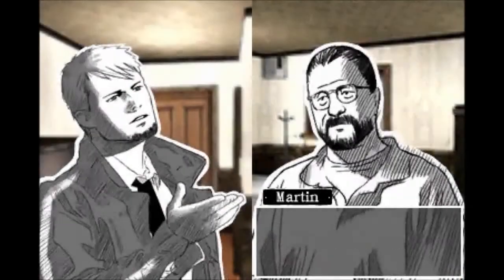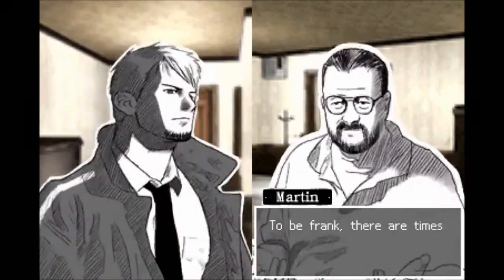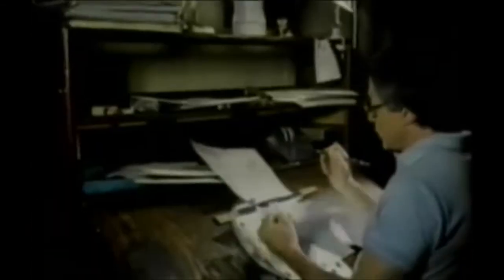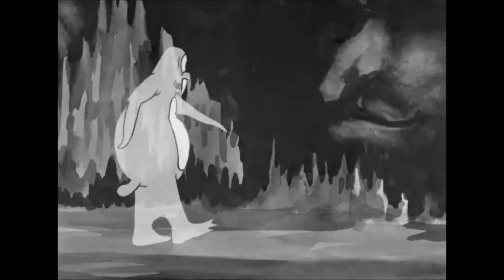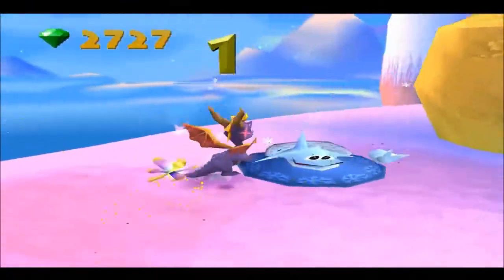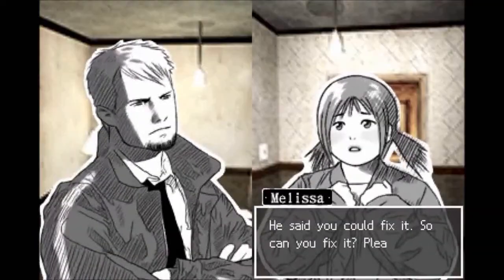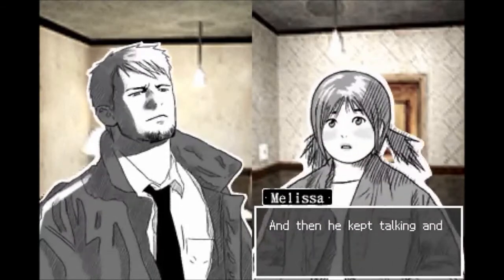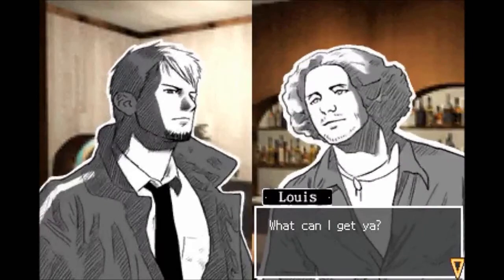Hotel Dusk: Rotoscoping Done Right | FrDougal9000 Reviews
To me, the best thing about DS adventure game Hotel Dusk: Room 215 is its wonderful character animation. And why is that? Well, it all has to do with a little animation technique known as rotoscoping...

(Also, I'm attempting new things with the video exporting and sound quality, so this will look and sound quite different from previous videos. It's a learning process, so I'll try and improve on this for future videos.)

TWAKOOL! SOCIAL MEDIA LINKS!

WARNING: The video contains flipped footage of numerous films and shows, in an attempt to ward off YT's copyright flagging bots.

Footage used:

-Hotel Dusk: Room 215 (DS, 2007)
Cing, Uploaded by Geekmeister

-Another Code: Two Memories (DS, 2005)
Cing, Uploaded by ScHlAuChi

-The Making of: Fire & Ice (1983), dir. Ralph Bakshi
20th Century Fox, Uploaded by VanderBastard

-Talkartoons: Minnie the Moocher (1932), dir. Dave Fleischer
Fleischer Studios, Uploaded by kc1john

-The Lord of the Rings (1978), dir. Ralph Bakshi
Warner Bros, Uploaded by Skid Maher

-Aku No Hana/Flowers of Evil (2013), dir. Hiroshi Nagahama
Zexcs, Uploaded by KAZÉ Deutschland

-Spyro 2: Ripto's Rage (PS1, 1999)
Insomiac Games, Uploaded by Freak Prince

-Miles Edgeworth: Ace Attorney Investigations (DS, 2009)
Capcom, Uploaded by Arglefumph

-Prince of Persia (Apple II, 1989)
Brøderbund, Uploaded by MrRenton85

-The Making Of: Prince of Persia (1989)
Jordan Mechner, Uploaded by NeoGamer

-American Pop (1981), dir. Ralph Bakshi
Columbia, Uploaded by Traktor Traylor Prod

-Lord of the Rings: The Fellowship of the Ring (2001), dir. Peter Jackson
New Line Cinema, Uploaded by FloodLightning

-Looney Tunes: For Scent-imental Reasons (1949), dir. Chuck Jones
Warner Bros, Uploaded by ibcf

-The Aristocats Milt Kahl Pencil Test (1970), dir. Wolfgang Reitherman
Disney, Uploaded by Andreas Deja

-Lupin III: The Alcatraz Connection (2001), dir. Hideki Tonokatsu
TMS Entertainment, Uploaded by nawaf

-The Making of: Last Window: The Secret of Cape West (DS, 2010)
Cing, Uploaded by inthegray

-Broken Sword: Shadow of the Templars - Director's Cut (Various, 2009)
Revolution Software, Uploaded by Domstercool

-Slide Show Part 2 ~ Final Fantasy VIII (0:00)
-Rainy Night ~ Hotel Dusk: Room 215 (0:19)
-Insomnia ~ Hotel Dusk: Room 215 (1:40)
-Slow Steps ~ Hotel Dusk: Room 215 (4:18)
-Serenity ~ Hotel Dusk: Room 215 (6:27)

This is a fan-made video made for commentary and analysis.